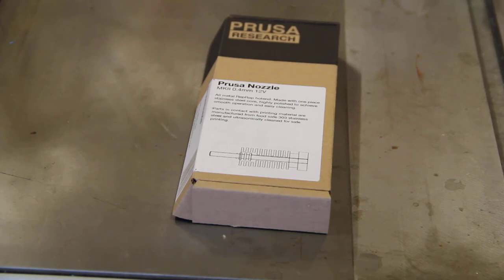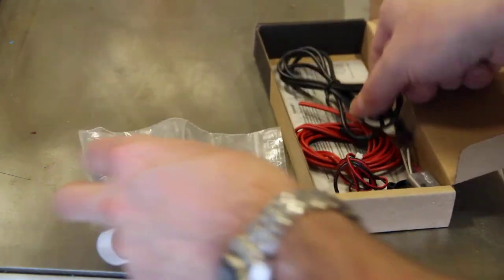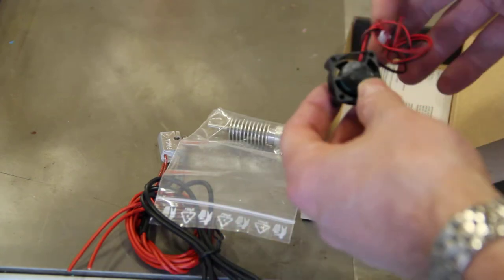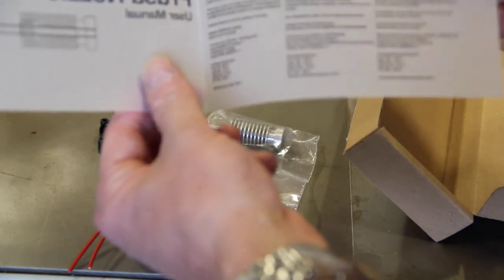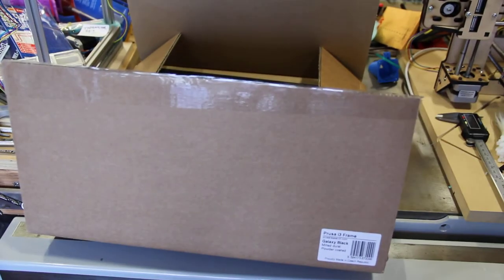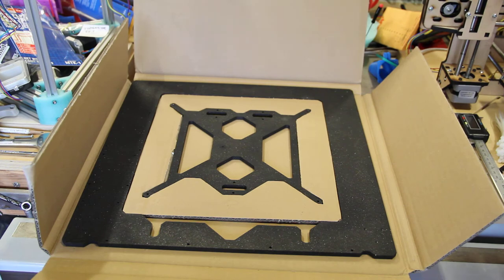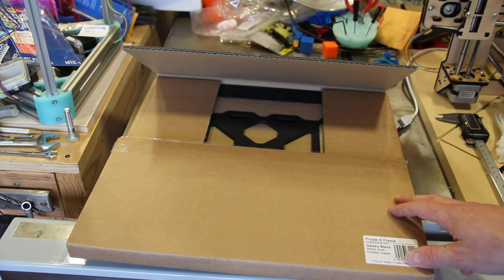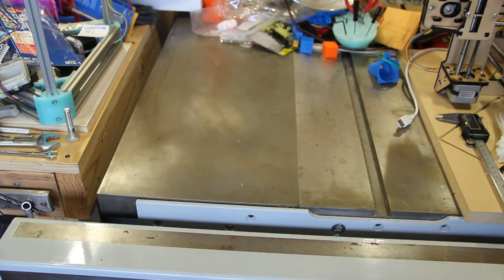A Package of Prusa Parts from SeeMeCNC!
An unboxing of some parts from SeeMeCNC.  This includes a Prusa nozzle MkII and a powder coated aluminum Prusa i3 single-sheet frame!

A full review of the Prusa Nozzle will be coming soon!